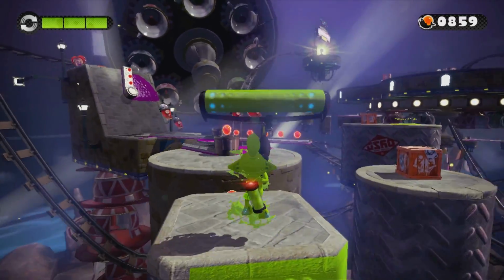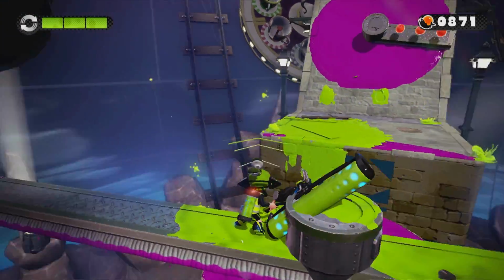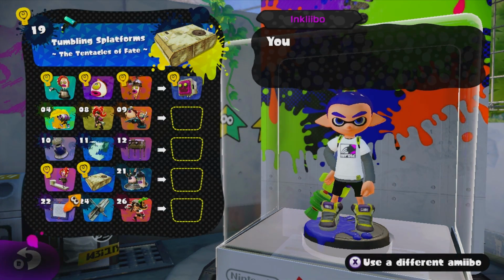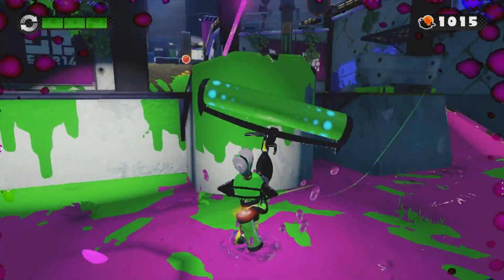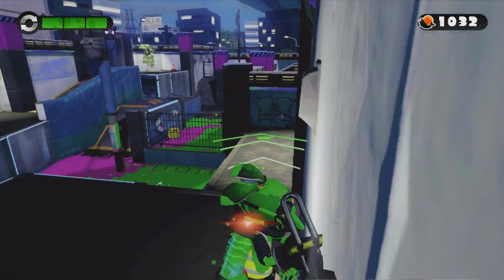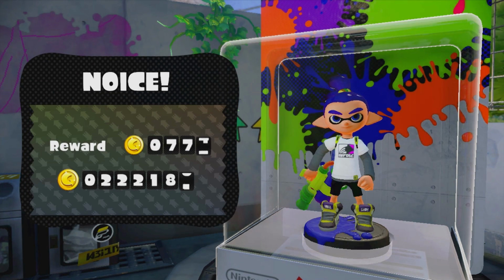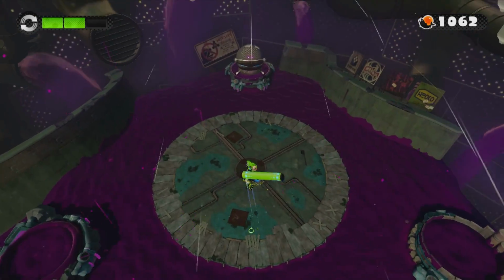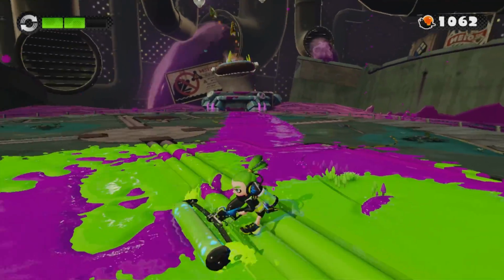Splatoon Wii U Amiibo Challenges Inkling Boy PART 2 Roller Octomaw Boss Gameplay Walkthrough HD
Welcome to Splatoon amiibo Challenges Inkling Boy gameplay part 2 of the action shooter for Nintendo Wii U! A fun breath of fresh air to shooting games, Splatoon involves squid called Inklings fighting in turf wars online & against the encroaching Octarians in the single player story mode, Octo Valley. Thanks for joining me in this gameplay walkthrough of Splatoon. We’re going to fight in online battles to level up & earn cash, compete in ranked battles, unlock some new weapons & gear, cover the entire single player story mode with cutscenes from beginning to end, collect all 27 secret Sunken Scrolls, defeat all bosses, unlock special weapon blueprints, and complete every Splatoon Amiibo mission to get exclusive weapons & gear like the Samurai & Schoolgirl outfits. We'll be ending with my review of the game once we've played through all of the content. On top of that I'll also be live streaming Splatoon here on YouTube, covering the new updates, & taking part in online Splatfest competitions for valuable Super Sea Snails that enhance your gear.

Splatoon EPISODE 2 - Inkopolis Plaza - Inkling Boy Amiibo Challenges - Charger Mission #18: Spinning Spreaders ~ Time Waits for No Squid  - Charger Mission #19:  Tumbling Splatforms ~ The Tentacles of Fate - Charger Mission #21: Unwelcome Flying Object ~ Underpass Infiltration - Roller Boss #4: Inkling is on the Menu... The Ravenous Octomaw! -  Squid Racer amiibo Minigame Reward